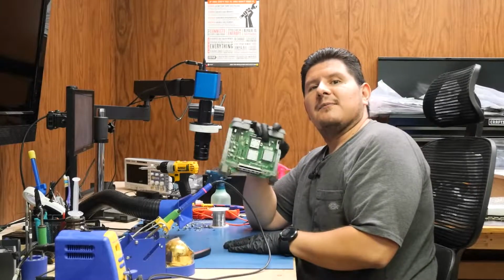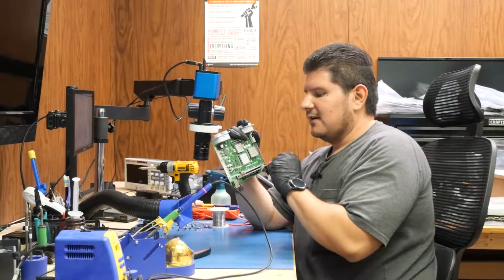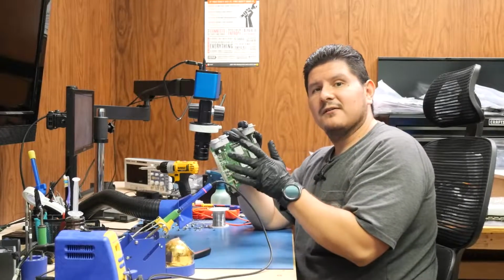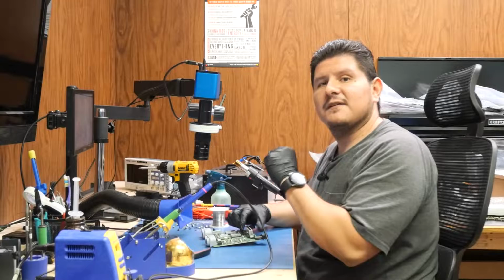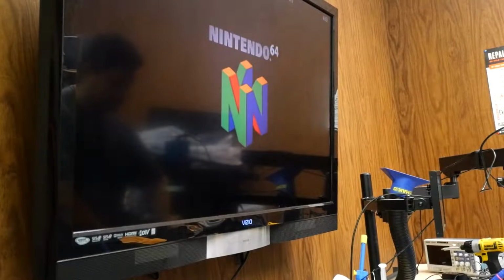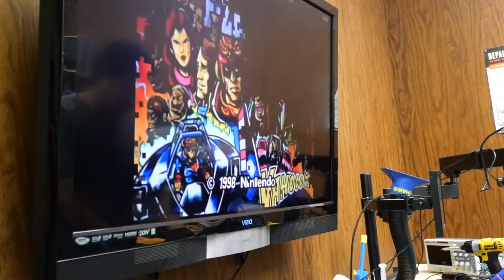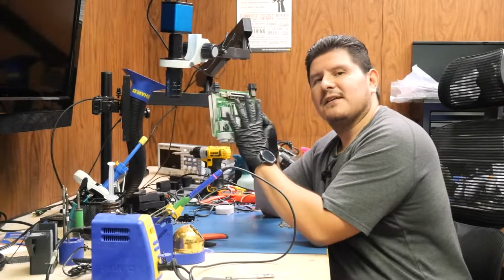Nintendo 64 Capacitor Replacement | Save Your N64 From A Corrosive Fate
The second part in our Nintendo 64 refurbishment series. In this episode we'll be recapping the Nintendo 64 in order to extend its life for many more years to come.
Have a device for repair?

Supplies and tools we use:
Hakko FX951 Soldering Iron
SN63PN37 Leaded Solder
"ROHS Compliant" Solder
Desolder wick
Kingbo Flux
STIRRI-V3-TF Soldering Flux
Hakko FR301 Desolder pump